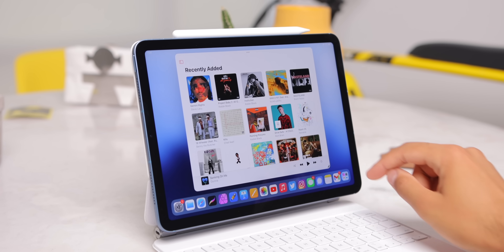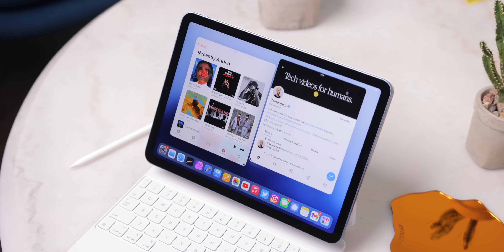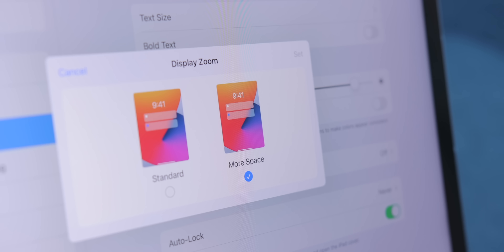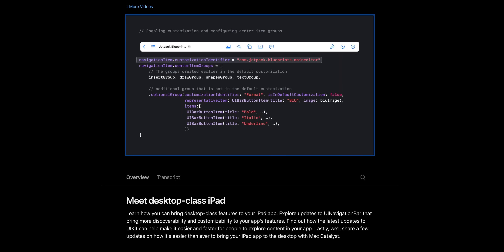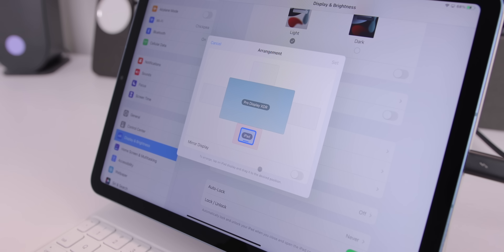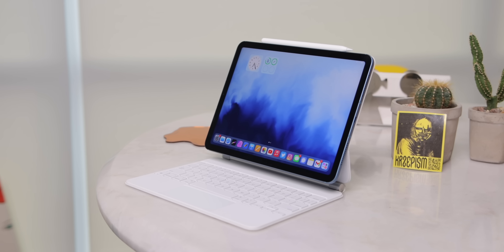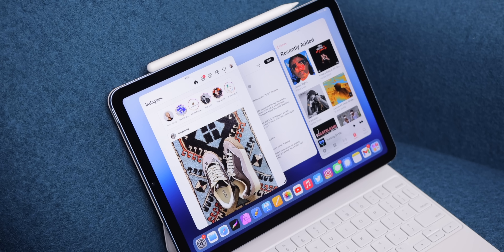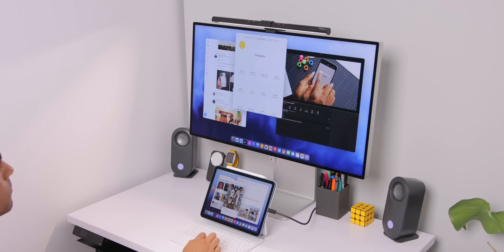iPadOS 16 changes everything.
a look at iPadOS 16 after using it for a few weeks, and some of the top features like stage manager + external display support, as well as a glimpse at the future of the iPad with this big update coming soon. wallpapers in this video can be found